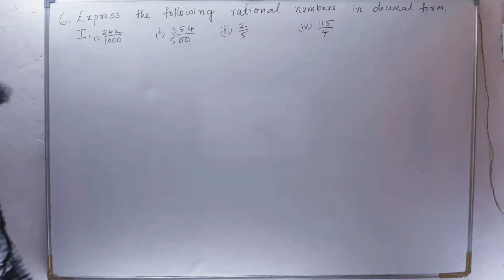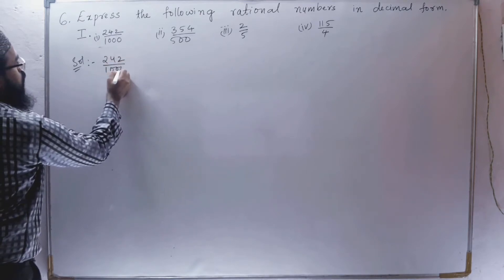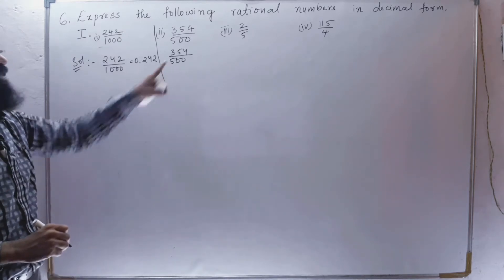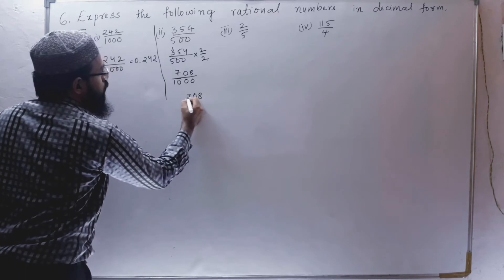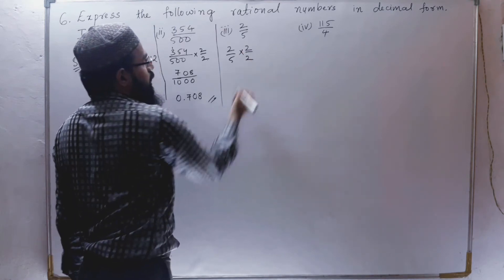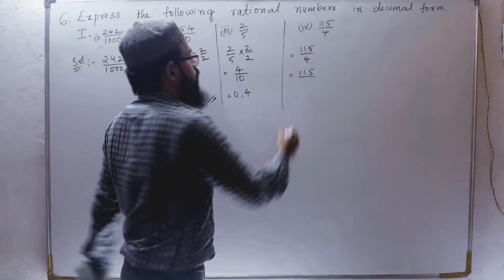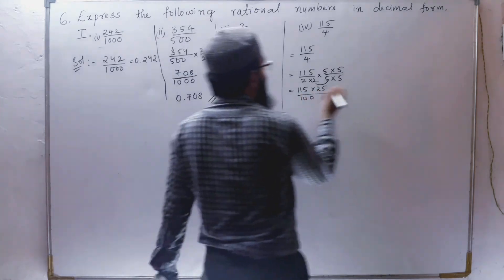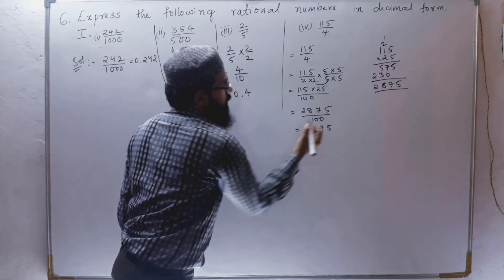1.Real Numbers Ex:1.1(6th problem 1st bit) SSC,CBSE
1.Real Numbers Ex:1.1(6th problem 1st bit) SSC,CBSE